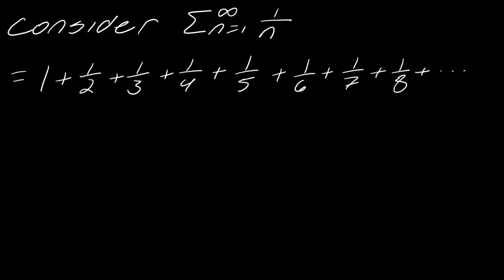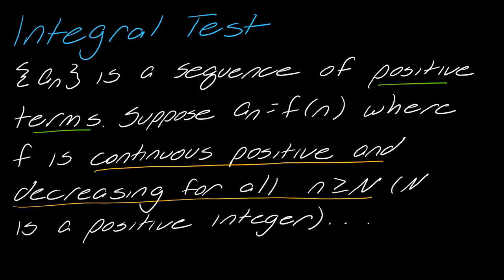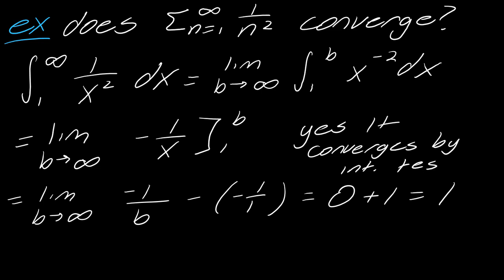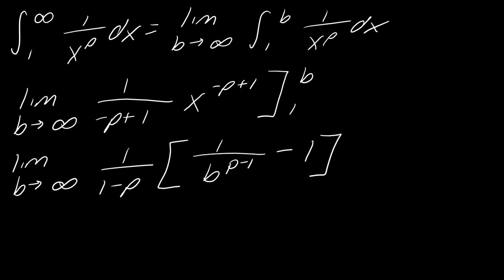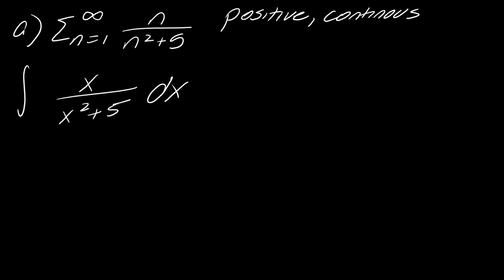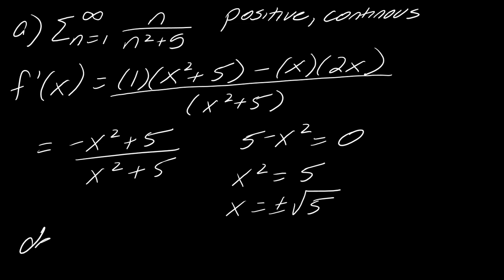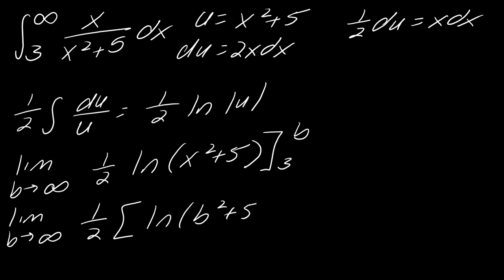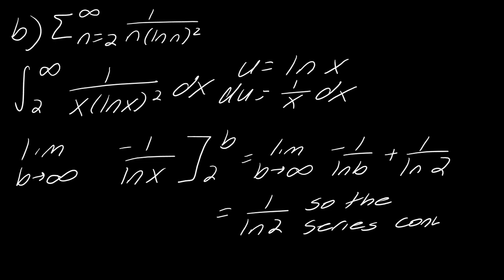Lesson: The Integral Test for Infinite Series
A lesson on using the integral test to determine convergence of an infinite series

Quick References
0:00 When does a series of nonnegative terms converge?
0:19 The harmonic series and grouping its terms
1:22 Why the harmonic partial sums are not bounded from above
2:10 Using an integral instead of chasing partial sums
2:41 State the Integral Test
3:48 The conditions you have to check first
4:03 Use the Integral Test to determine whether sum 1/n^2 converges
4:48 Setting up the improper integral with a limit
5:39 Evaluating the limit and concluding that it converges
6:32 For what values of p does the p-series 1/n^p converge?
7:37 Evaluating the limit for a general p
9:21 Converges for p greater than 1, diverges for p ≤ 1
10:29 Determine whether sum n/(n^2+5) converges by the Integral Test
11:48 The terms actually increase at first
12:21 Using the first derivative test to find where it decreases
15:01 Choosing 3 as the lower limit of integration
15:33 Integrating by substitution
16:35 The limit is infinite, so the series diverges
17:27 Determine whether sum 1/(n(ln n)^2) converges by the Integral Test
18:49 Evaluating the integral to get 1/ln 2